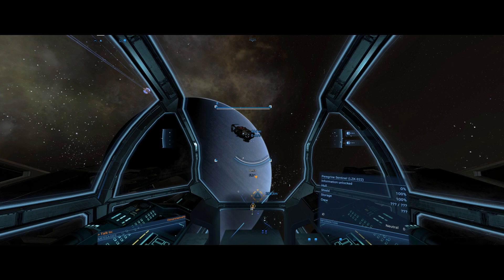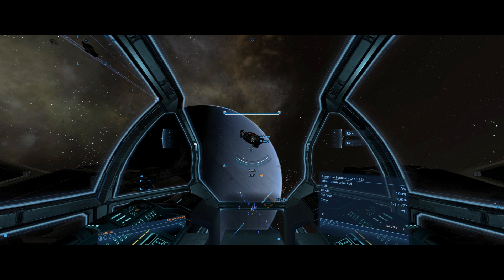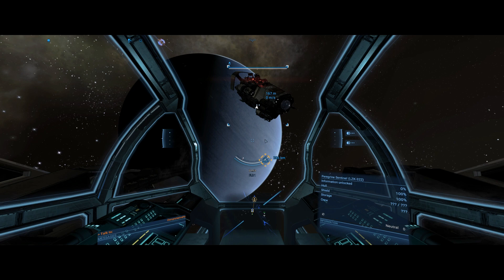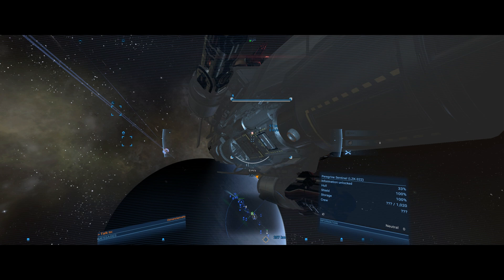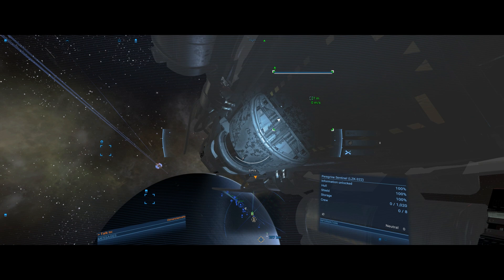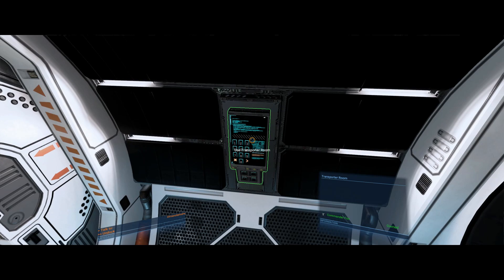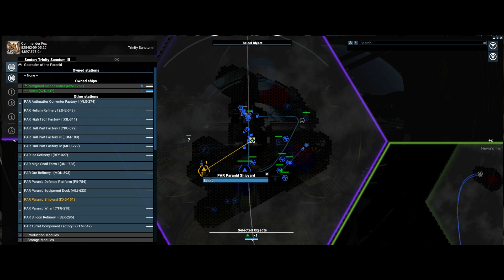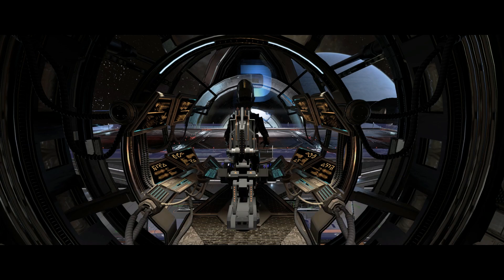X4 Foundation lets play part 07 First abandoned ship & Paraniid Promotion